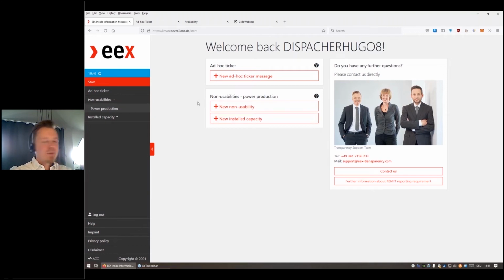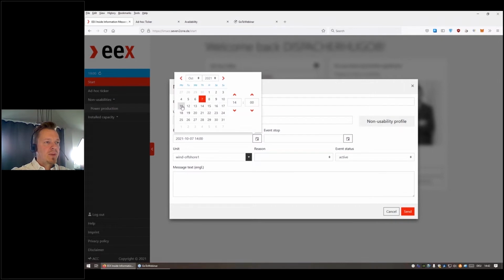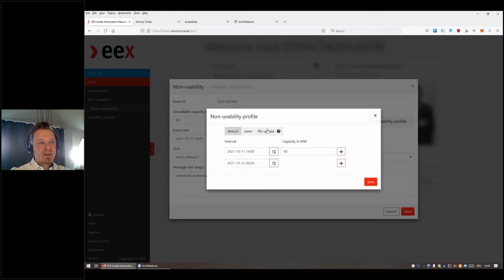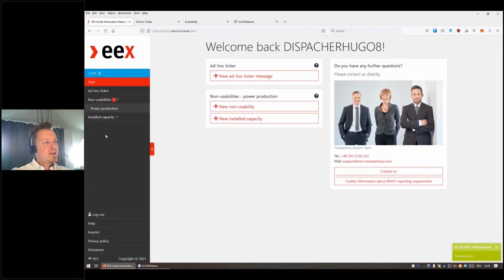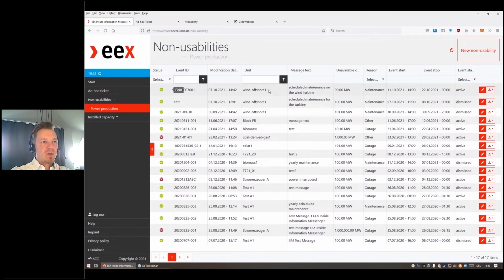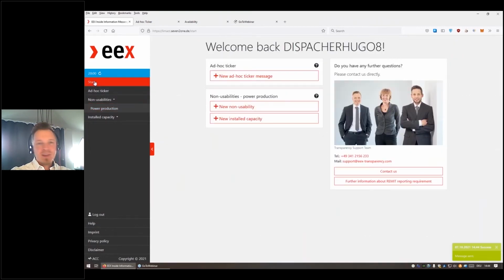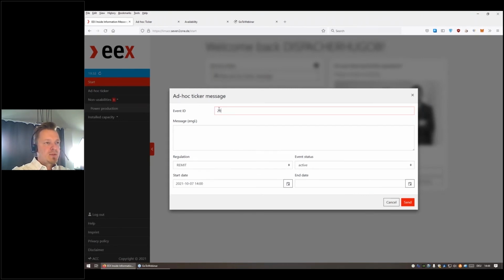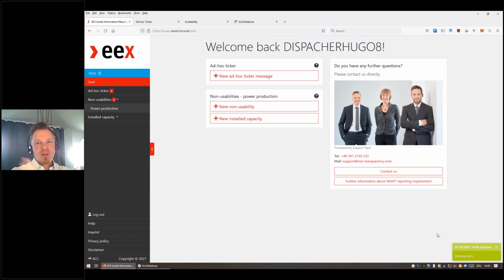Inside Information Messenger (IIM) Tutorial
This is tutorial of the Inside Information Messenger (IIM), a tool with which market participants publish their inside information under REMIT.